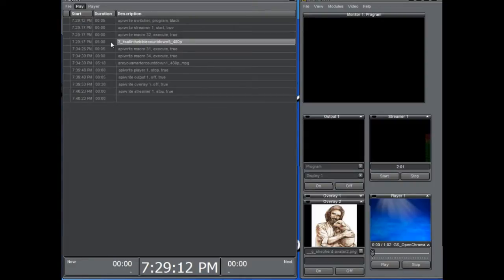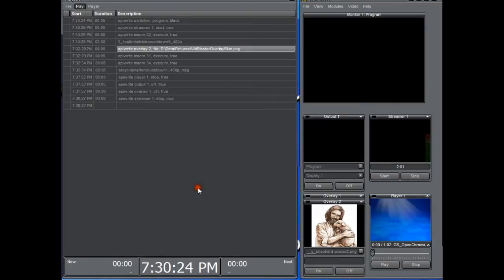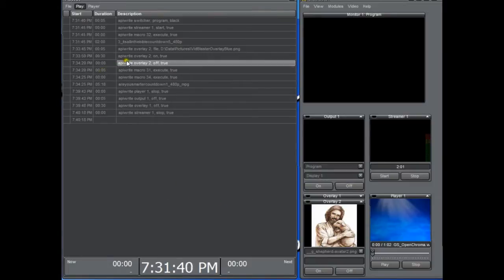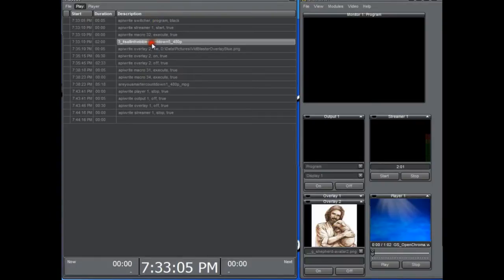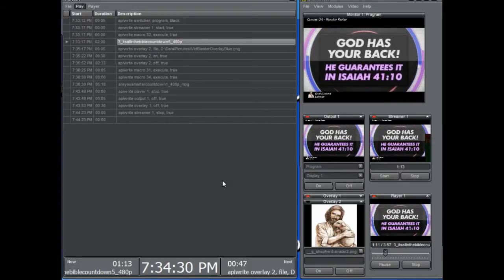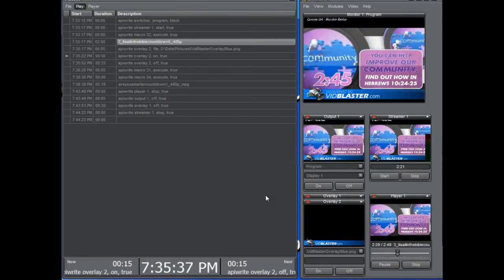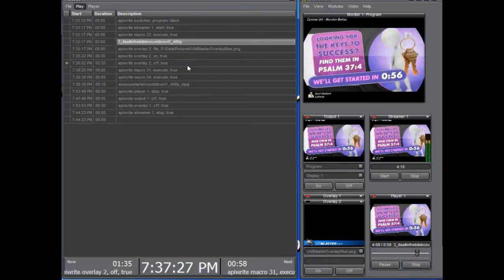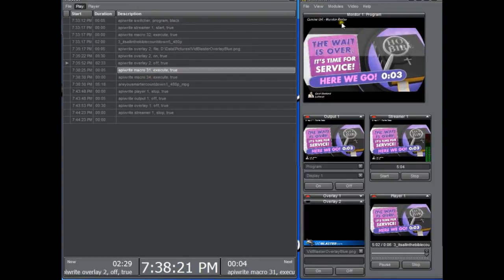Turn VidBlaster into a 24/7 Broadcasting Station - Part 2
Part 2 of our series using VidBlaster to turn your PC into a 24/7 TV station broadcasting your videos all over the world for everyone to see.

Our guest is Al Bunt, the VidBlaster API & Macros Guru. Al shows how to use the Playout Controller with macros and API to insert overlays into the stream.

Like this video? Let us know!

This show aired live on January 7, 2015 from our studios at Eastern Shore Broadcasting in Fairhope, Alabama, USA.